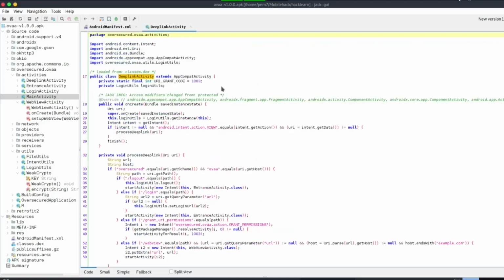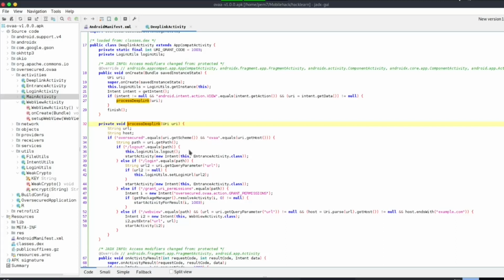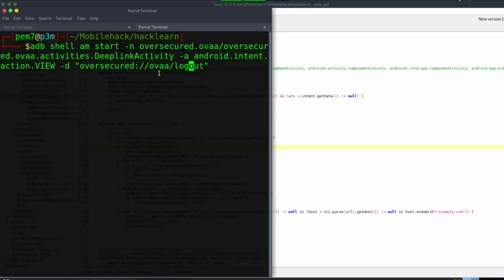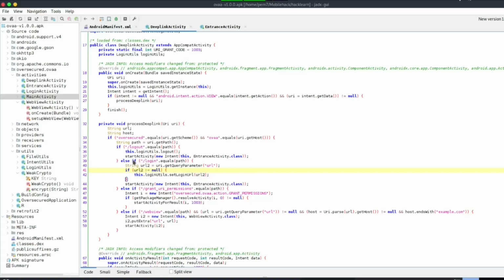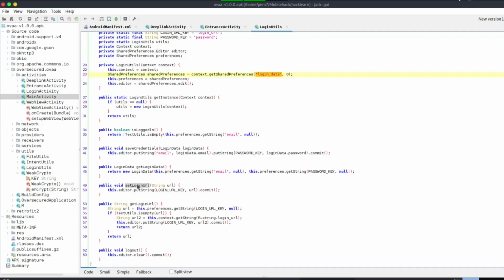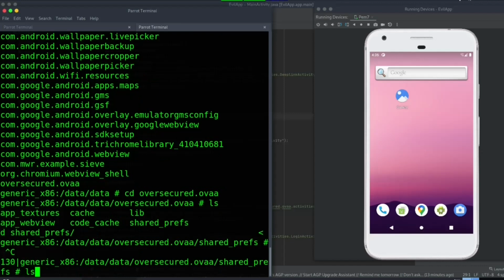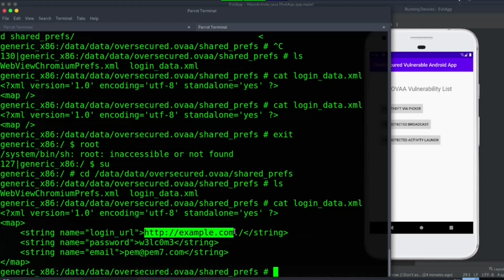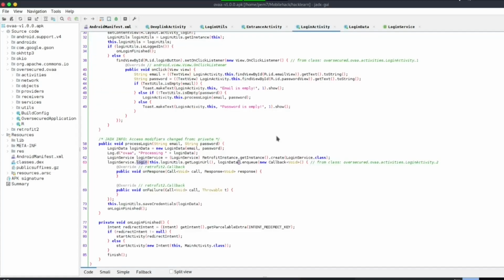Reverse-Engineering Android APK(SAST)-Vulnerable Ovaa App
Common Vulnerabilities in Android Deep links explained with practical hacking demonstration with ovaa app by oversecured